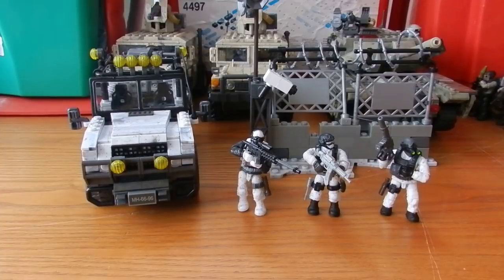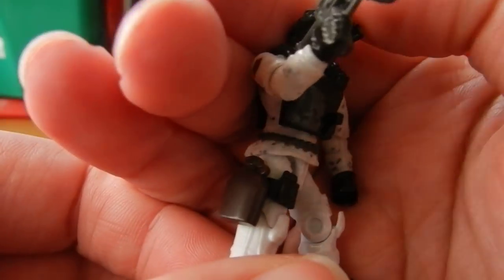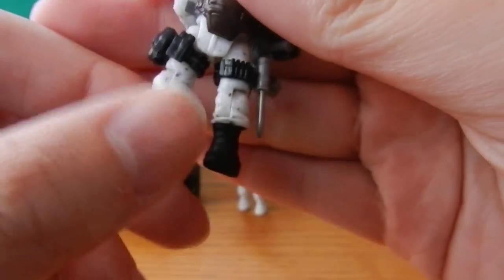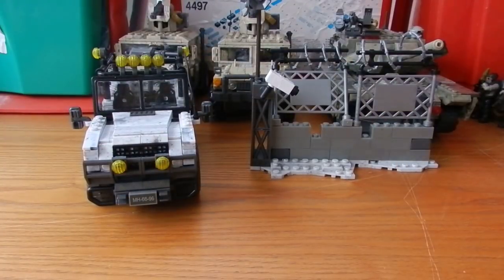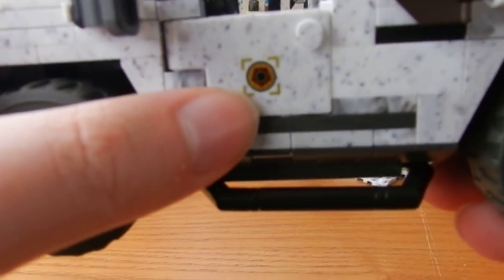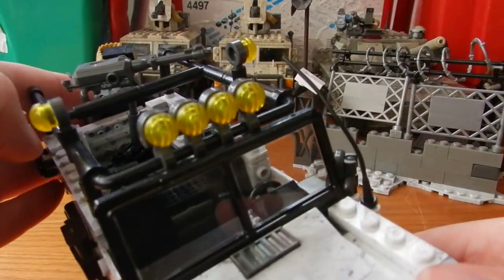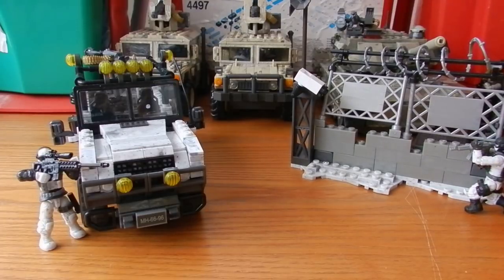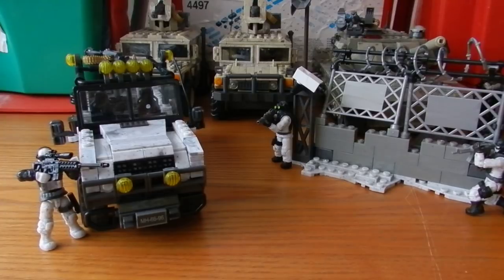Review: COD Arctic Invasion. Call of Duty Mega Bloks. TheSSMotion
Our Review of the Call of Duty Arctic Invasion set.

Box contents:

1 x Call of Duty 4x4 Winter Jeep
1 x Winter Outstation
1 x Federation Soldier (NVGs)
1 x Federation Soldier (Goggles)
1 x Scout Sniper

Detail: 10/10
Durability: 8/10
Moneys worth: 9/10